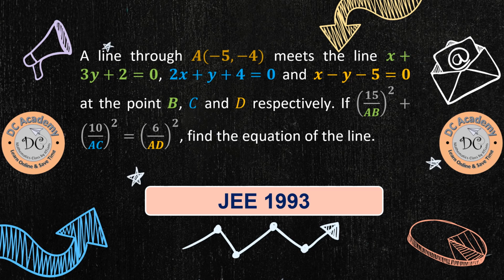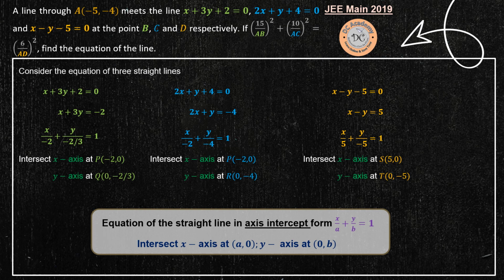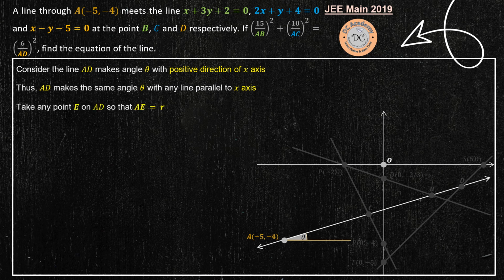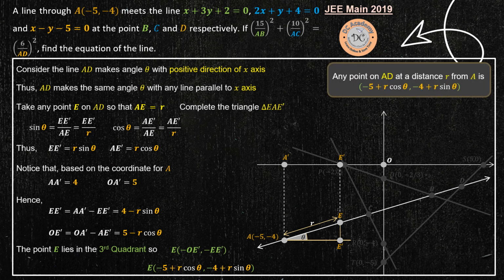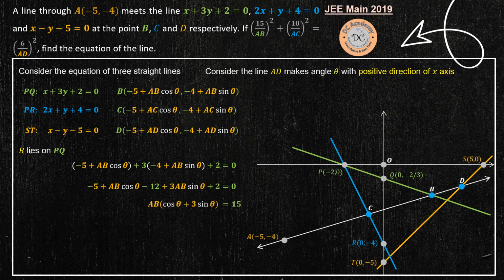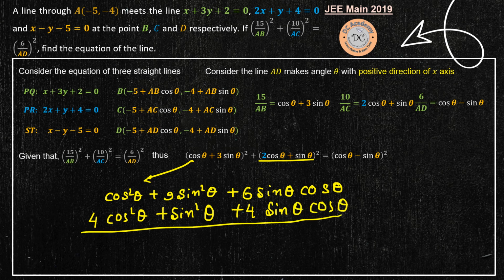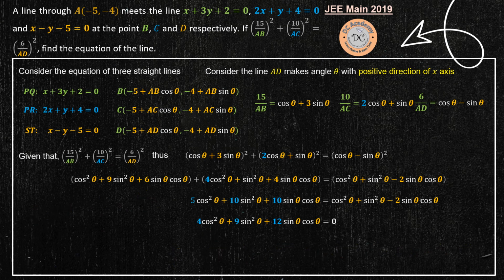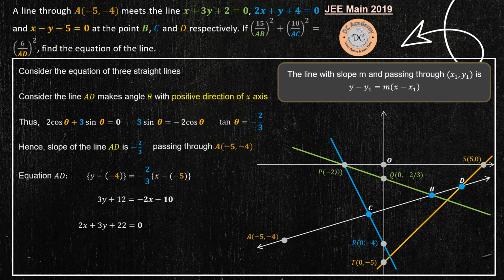A line through 𝑨(−𝟓,−𝟒) meets the line 𝒙+𝟑𝒚+𝟐=𝟎, 𝟐𝒙+𝒚+𝟒=𝟎 and 𝒙−𝒚−𝟓=𝟎 at the point 𝑩, 𝐶 and 𝐷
A line through 𝑨(−𝟓,−𝟒) meets the line 𝒙+𝟑𝒚+𝟐=𝟎, 𝟐𝒙+𝒚+𝟒=𝟎 and 𝒙−𝒚−𝟓=𝟎 at the point 𝑩, 𝐶 and 𝐷 respectively. If (𝟏𝟓/𝑨𝑩)^𝟐+(𝟏𝟎/𝑨𝑪)^𝟐=(𝟔/𝑨𝑫)^𝟐, find the equation of the line.